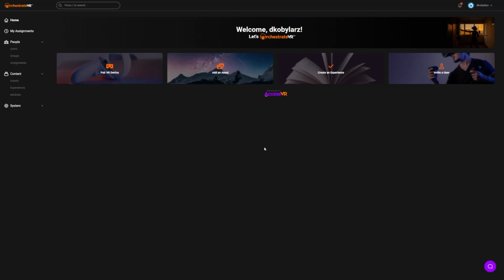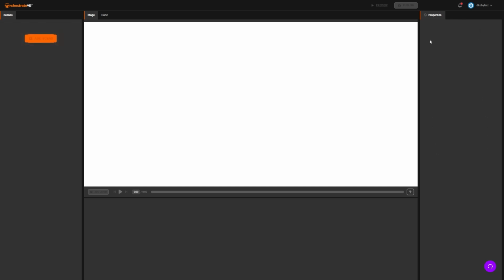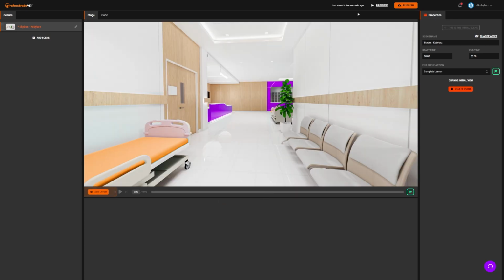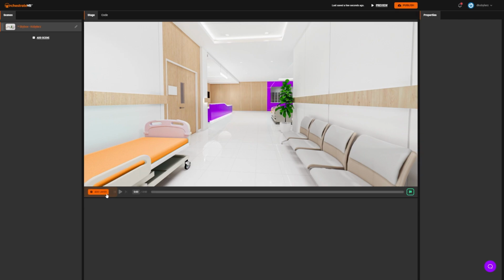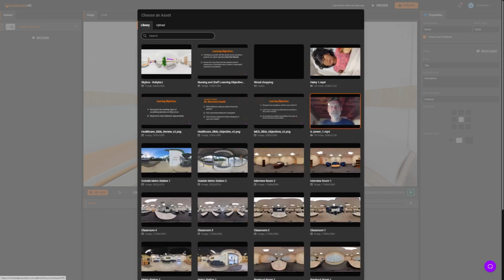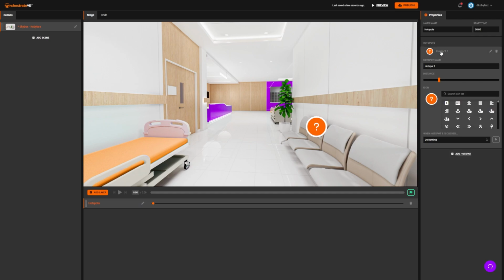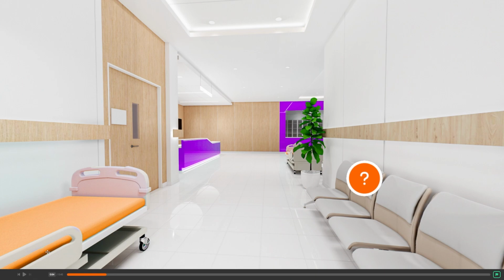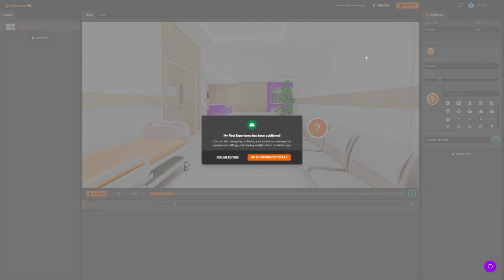OrchestrateVR | Creating Experiences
Learn how easy it is to create your own immersive experience in OrchestrateVR.